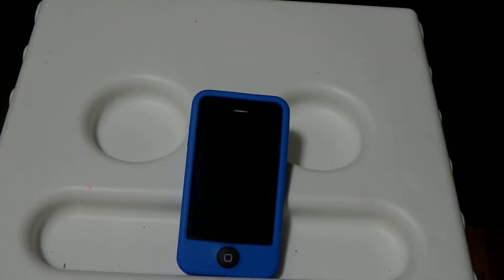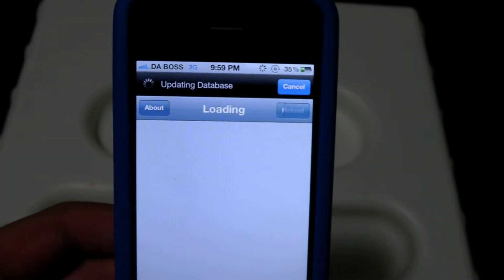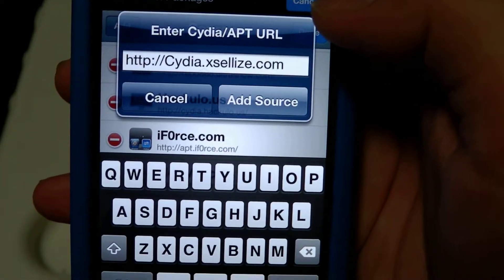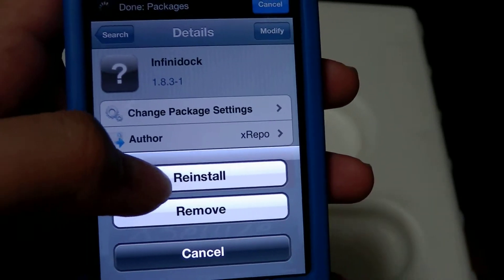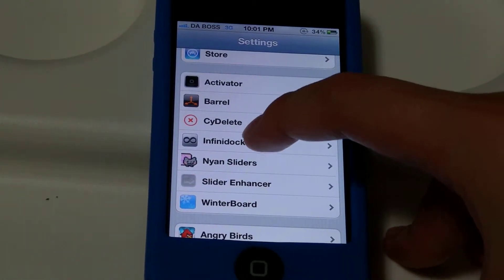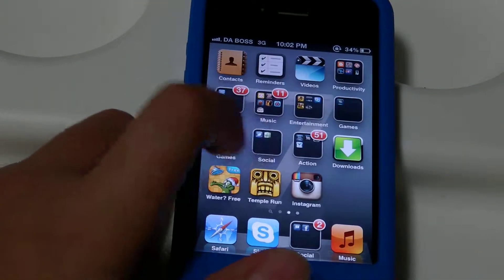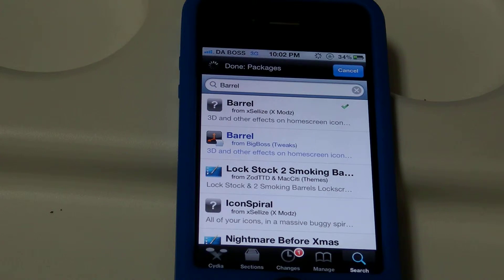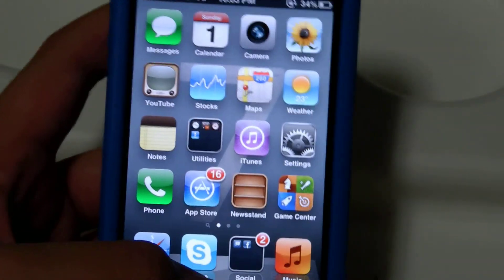jailbreak tweaks of the week 1:infinidock,barrel